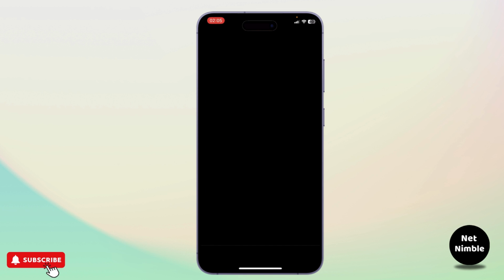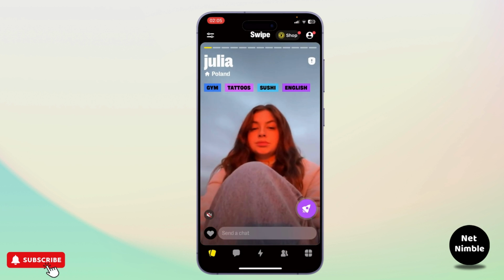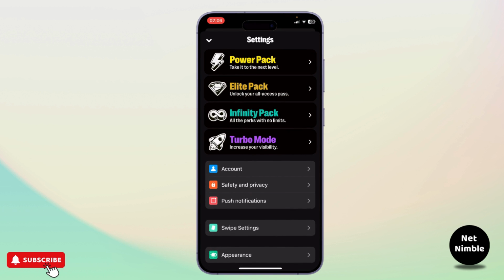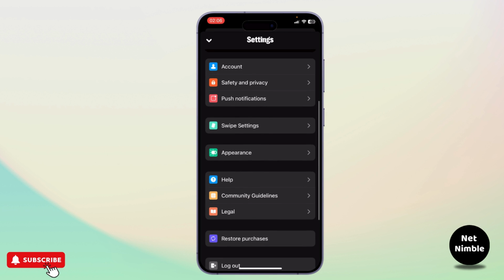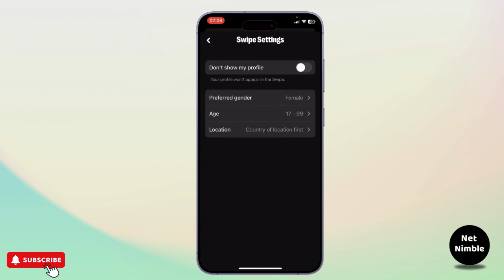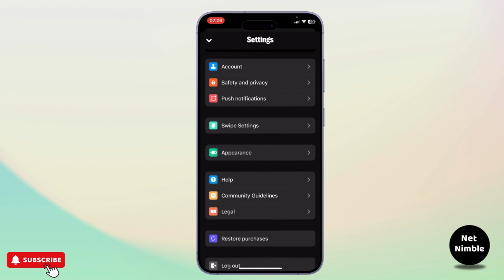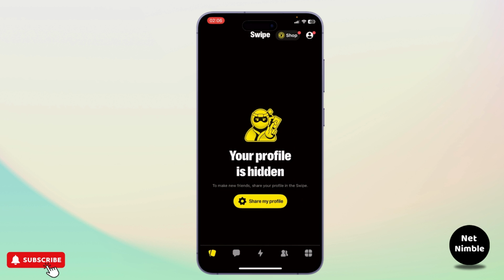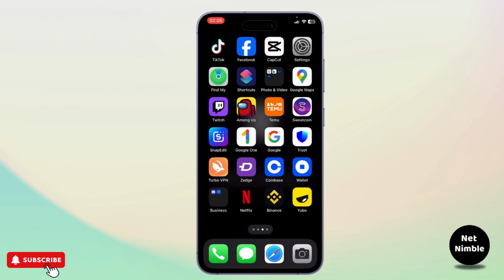How to Hide Age on Yubo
Discover the step-by-step process to hide your age on Yubo and keep your profile more private. In this tutorial, we'll walk you through the methods to conceal your age on Yubo, whether you're looking to adjust your profile settings or use privacy features.

In this video, you'll learn how to hide your age on Yubo, archive your age on Yubo, and adjust your privacy settings effectively.

0:20 Step 1: Accessing Your Yubo Profile
0:45 Step 2: Adjusting Privacy Settings
1:10 Step 3: Hiding Your Age